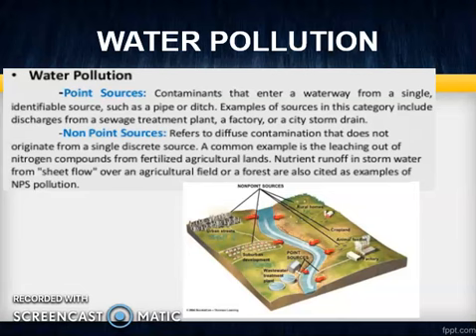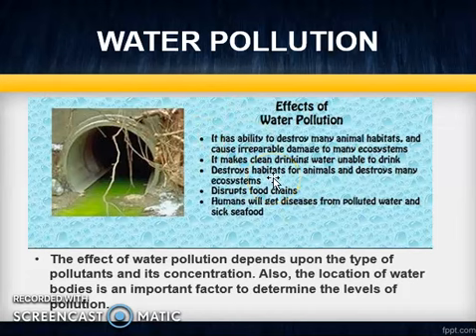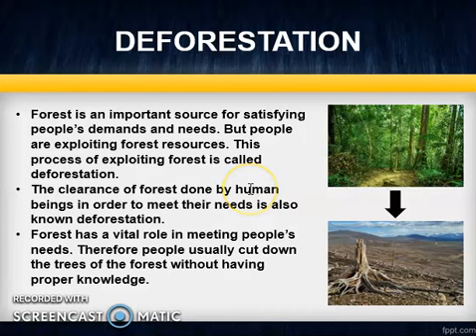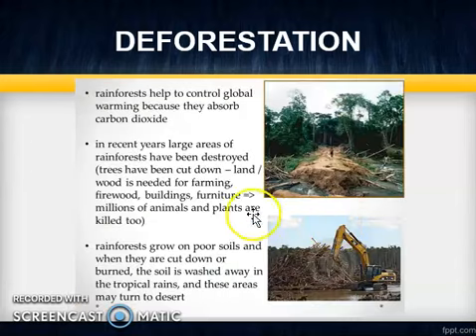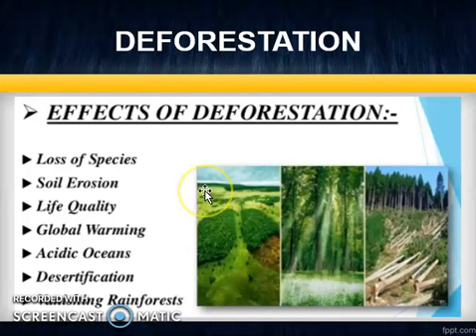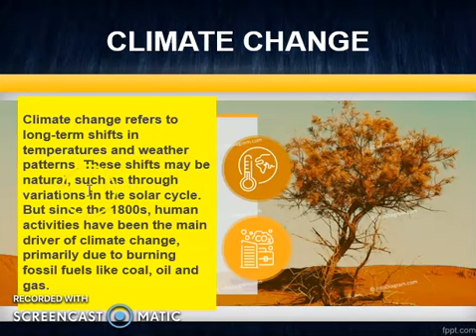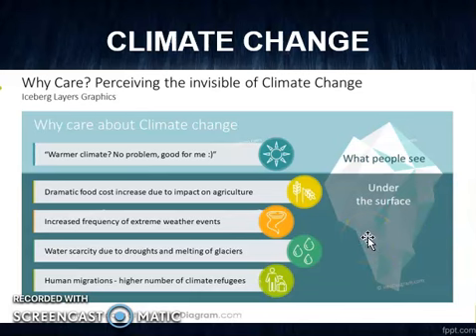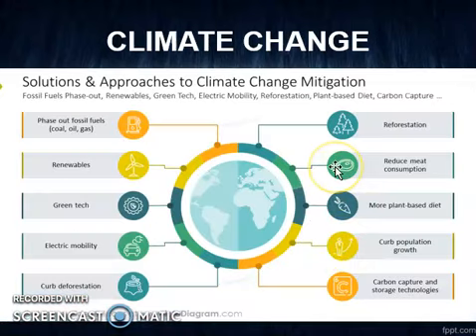BIO330 Video Lecture Chapter 5 Part 2a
A second part of the lecture video on environmental issues and conservation.